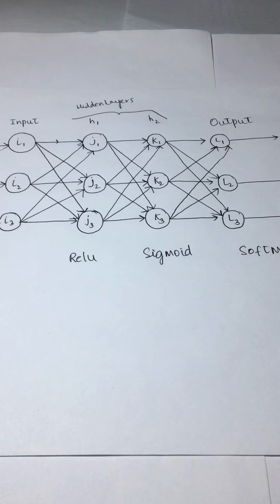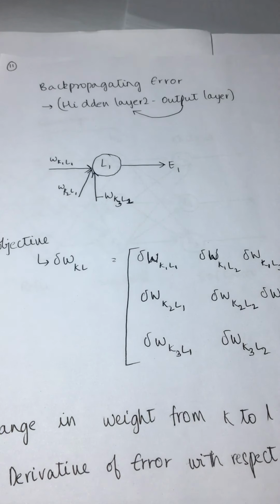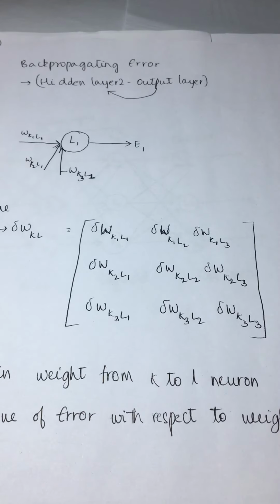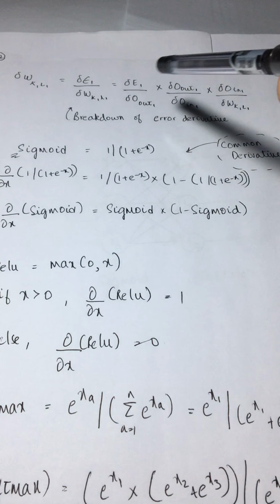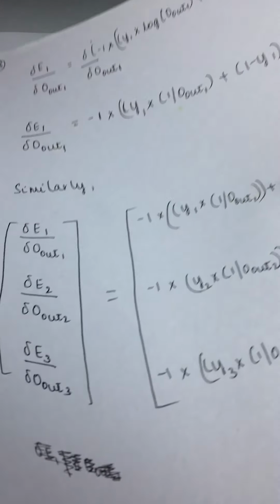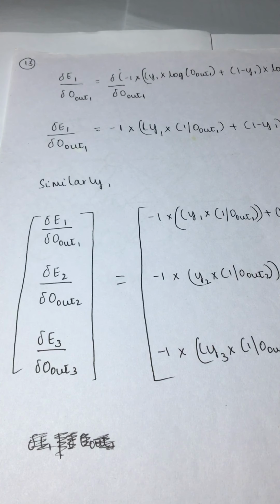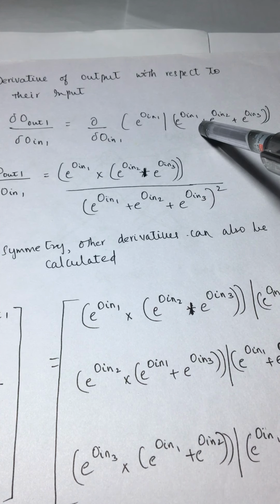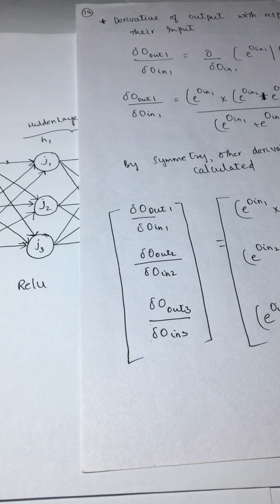Neural Networks - Backpropagation calculation with an example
This is the sixth video in the Deep Learning Series